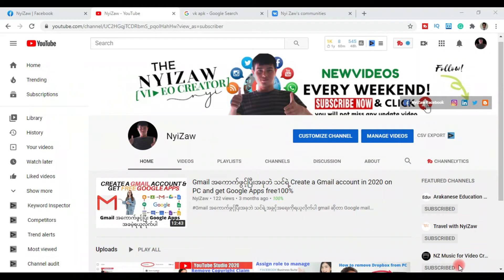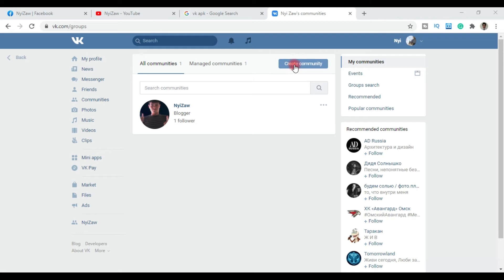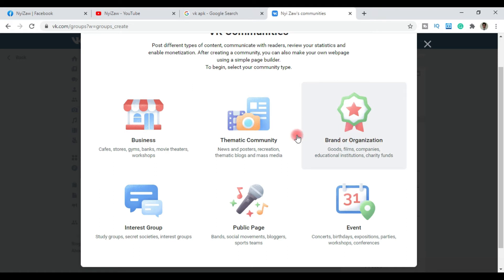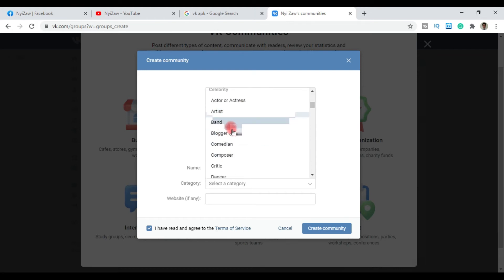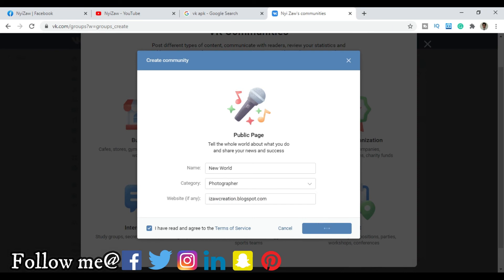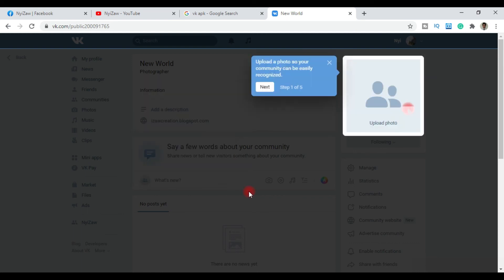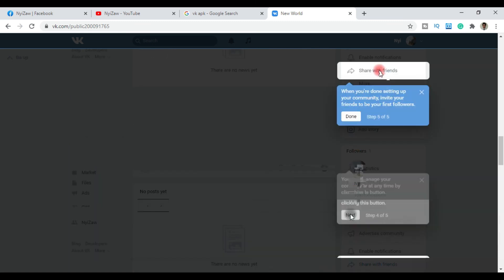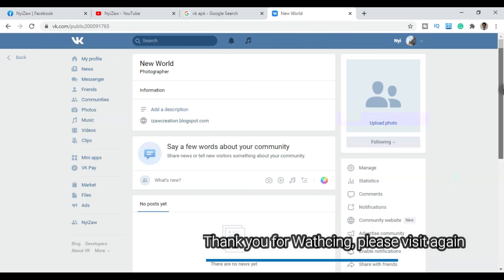How to create communities- Page or Group on VK| Create Fan Page in 2021| Step by Step-Full Tutorial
VK မှာ page create လုပ်နည်း Step by Step